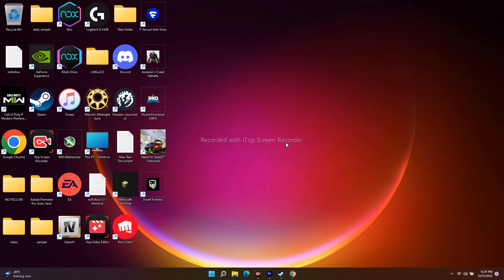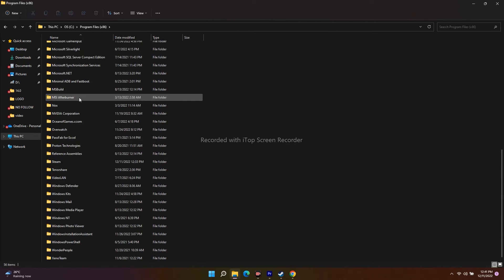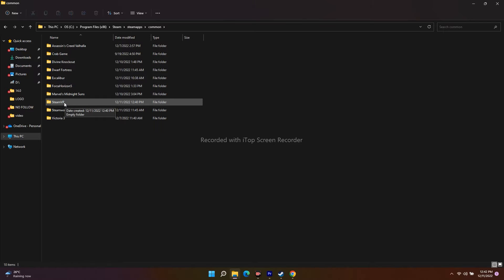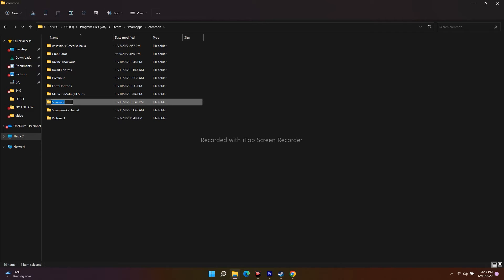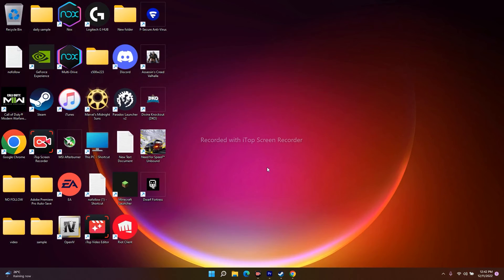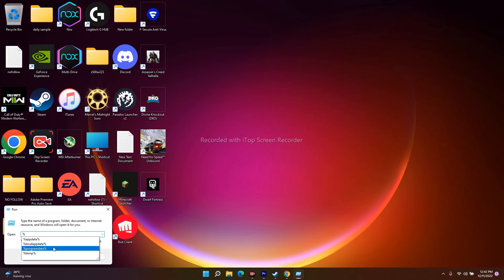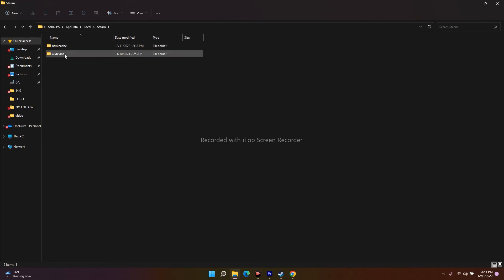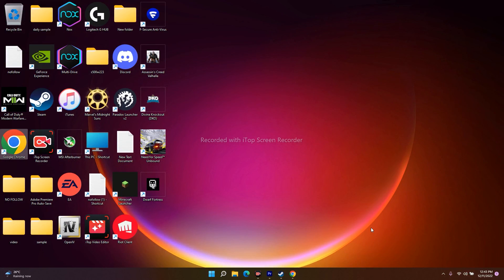How to Fix Roblox Game Opening/Starting SteamVR when Launching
In this video we will help you guys show you How to Fix  Roblox Game Opening/Starting SteamVR when Launching .

THIS VIDEO ALSO ANSWER FOLLOWING QUESTION :
How to To Stop SteamVR from Opening when launching Roblox game
Fix Roblox Game Opening SteamVR On Windows PC